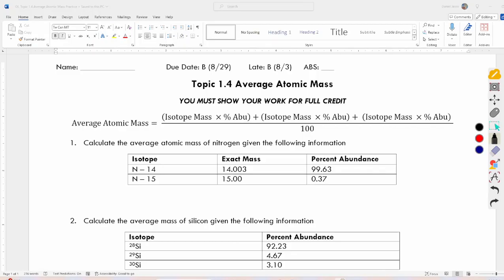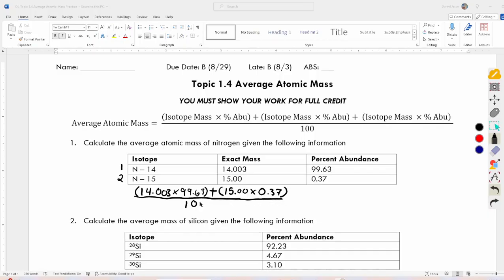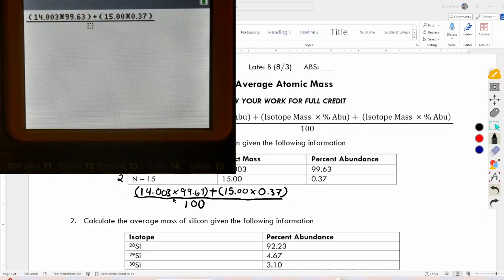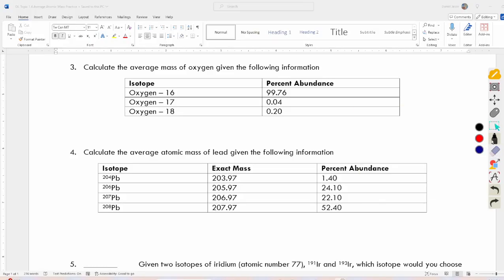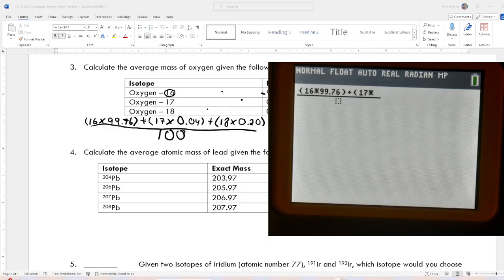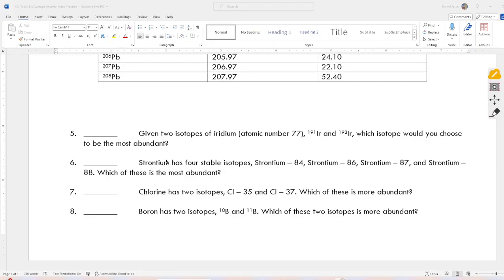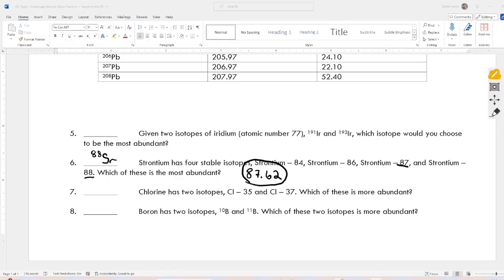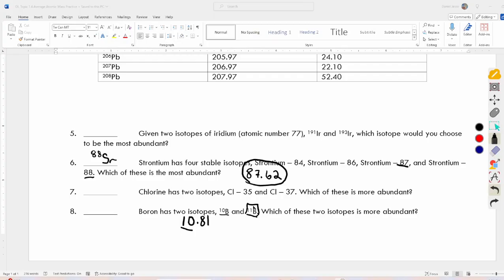1.4 Average Atomic Mass Practice